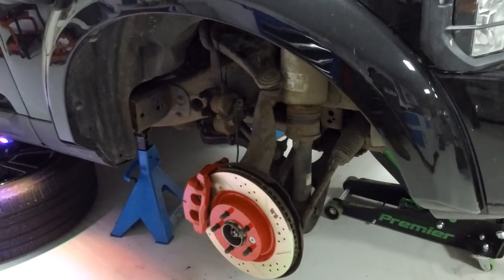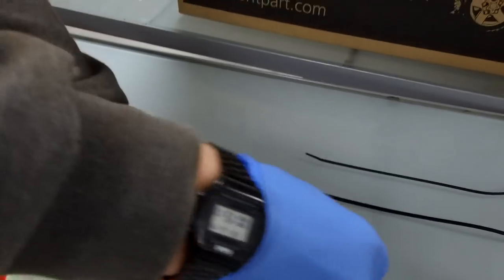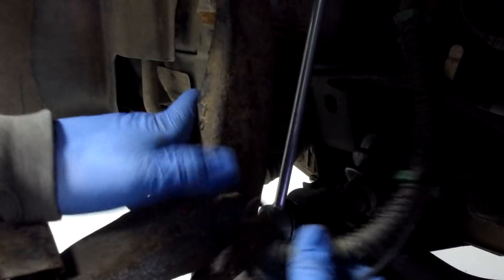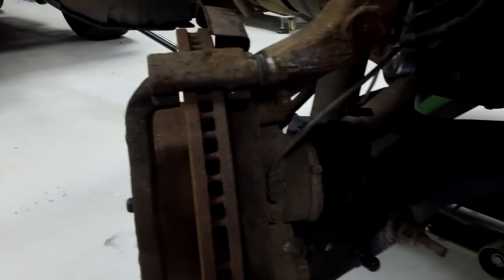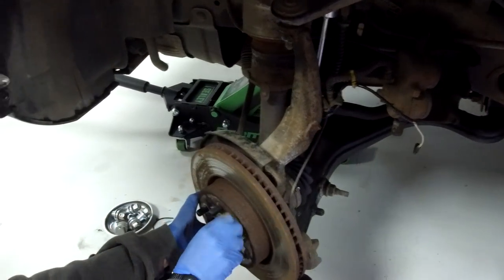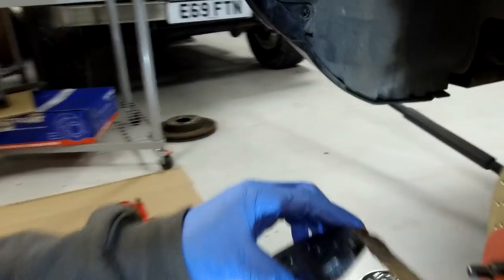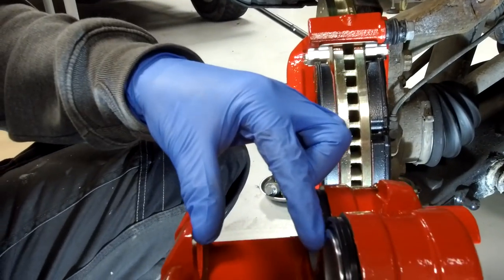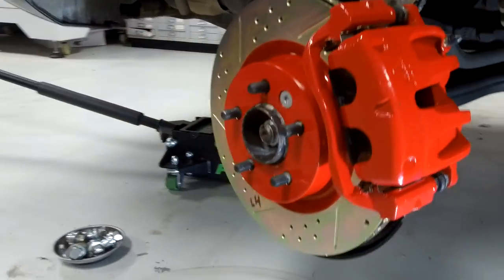Land Rover Discovery 3 Front Brake overhaul & Upgraded discs+pads LR3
In this video we fit the larger diameter brake discs used on the petrol Land Rover Discovery 3 to our diesel Land Rover Discovery 3 / LR3. We also show how to change the discs and pads. We painted the components to give a more "custom" look to the brakes.